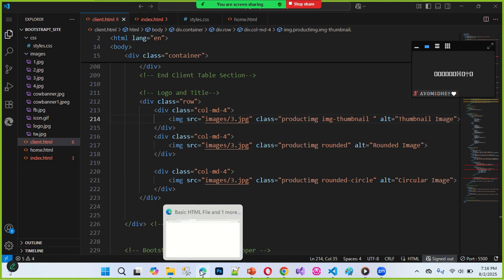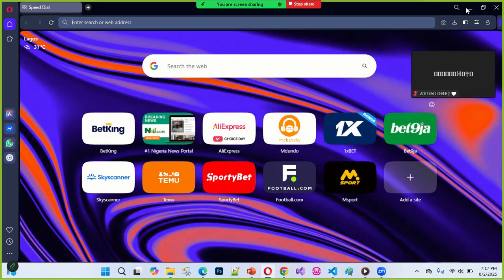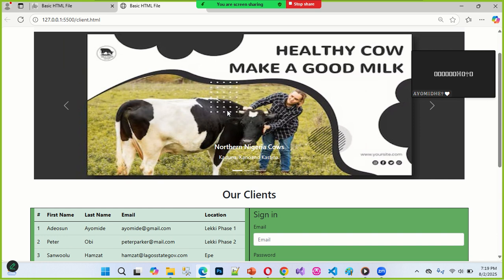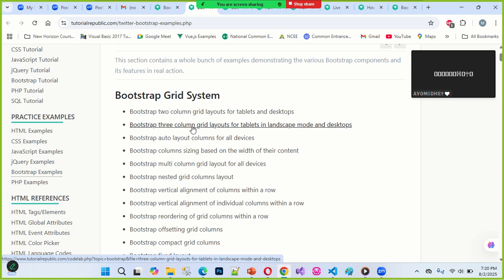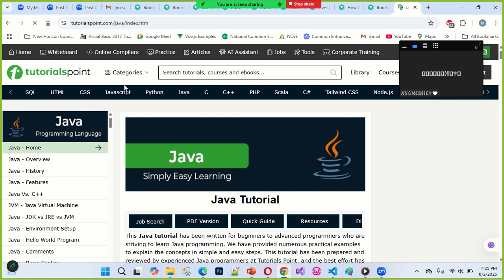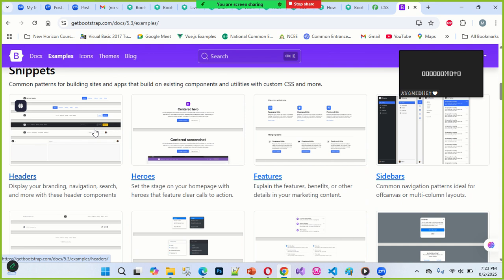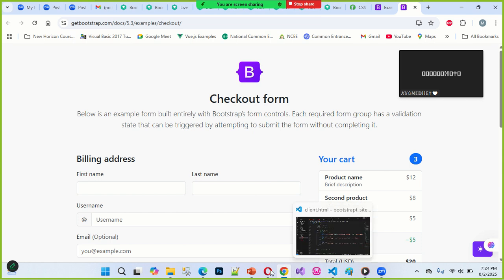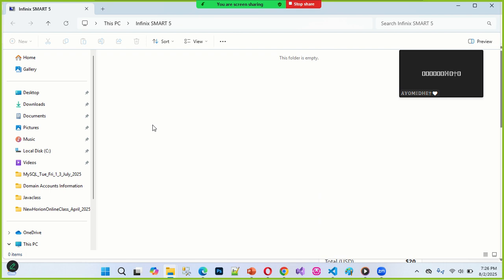css day 6 bootstrap part 4 02 08 2025